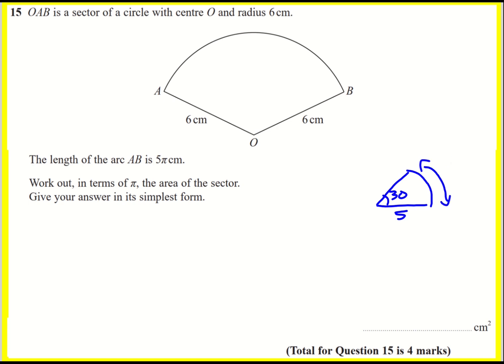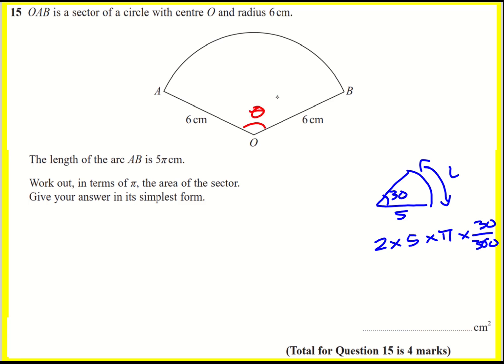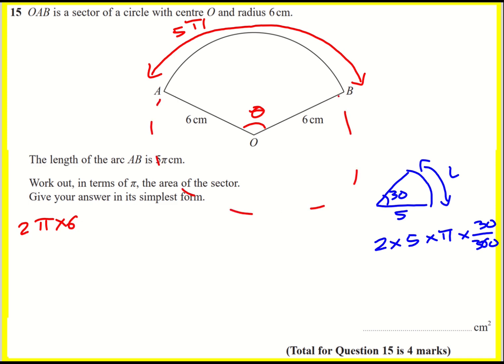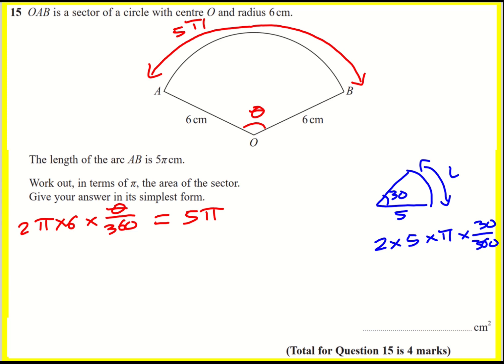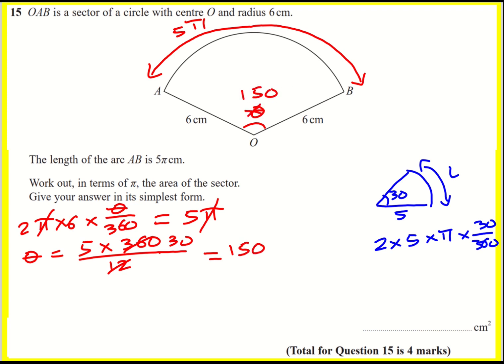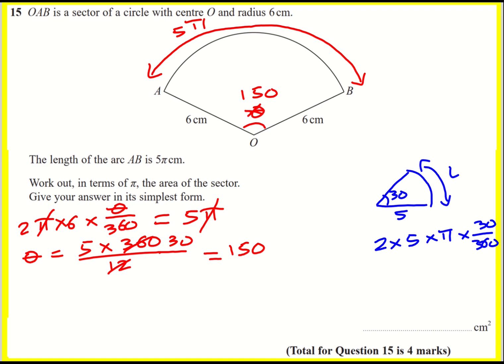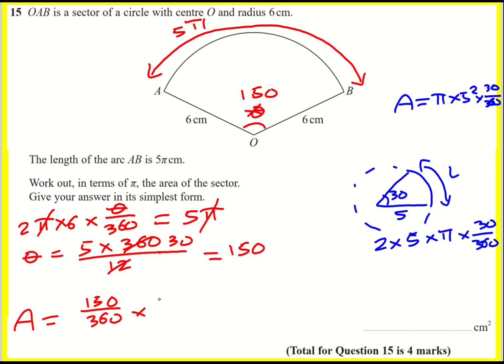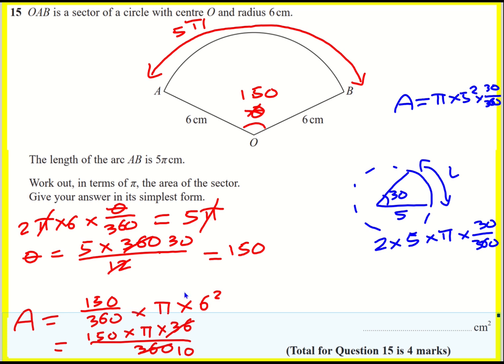GCSE Edexcel June 2024 1H q15 (Maths: higher tier past paper)